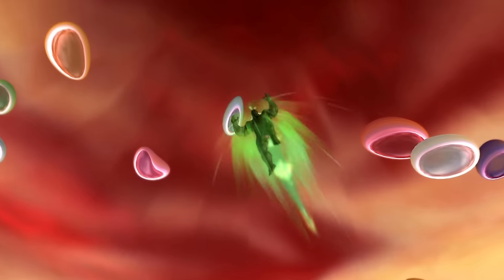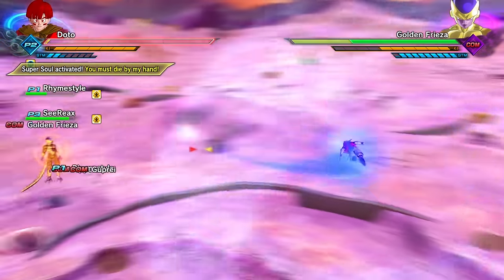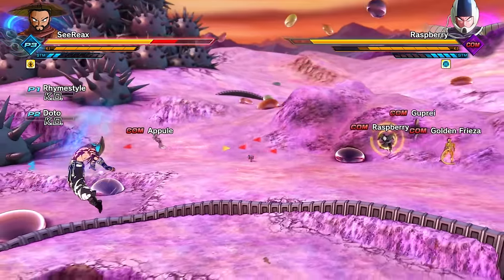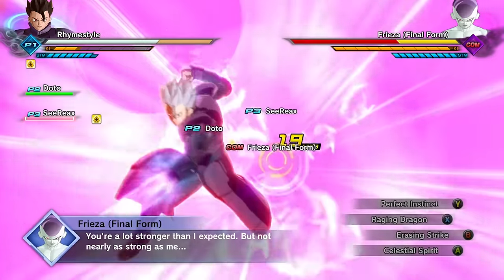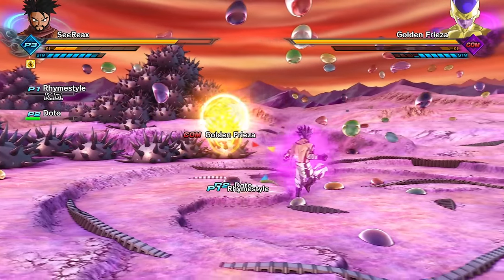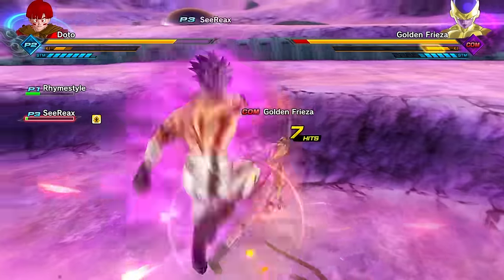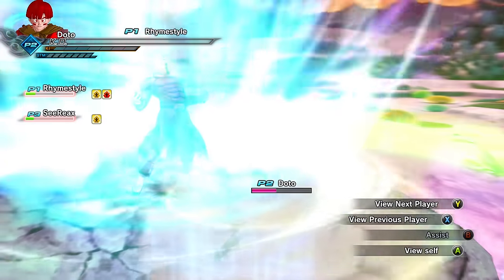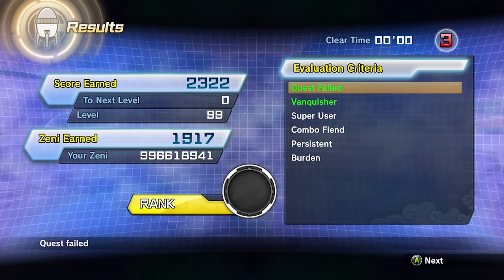Three Idiots VS Black Frieza (INSANE DIFFICULTY)